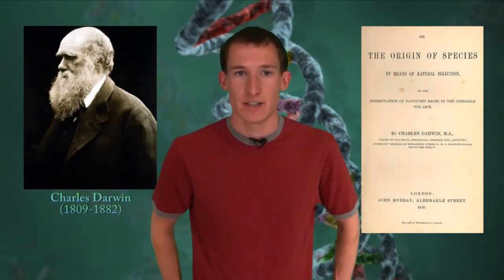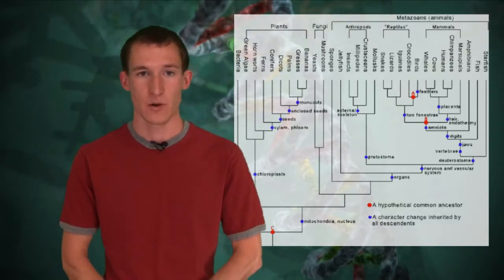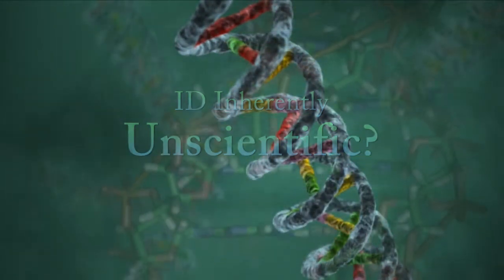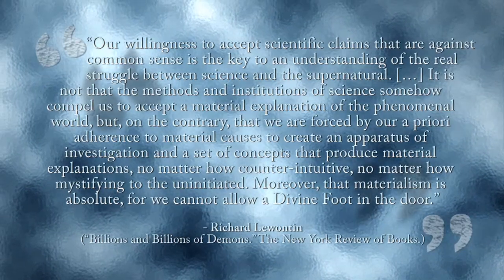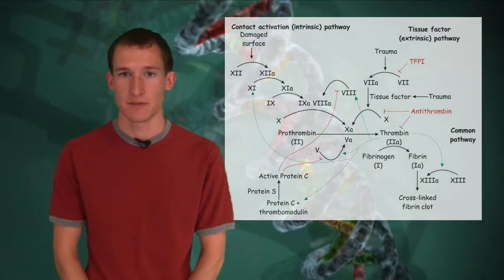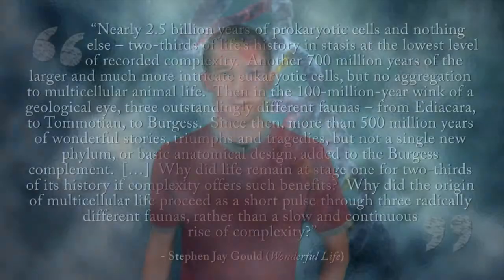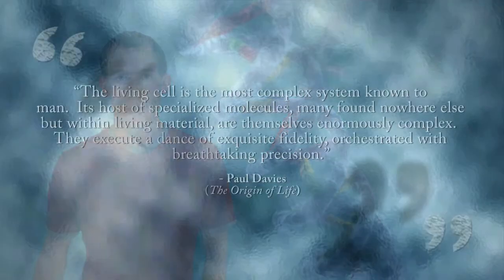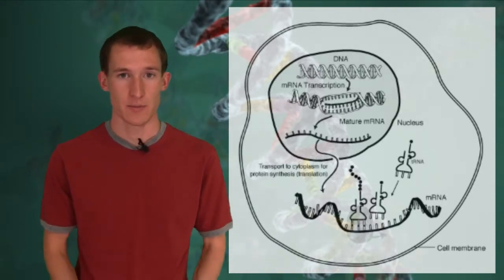"How Great Thou Art" Episode 3: The Miracle of Life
Episode 3/8 in a series on Christian Apologetics.

A look at the theories of Evolution and Intelligent Design and what mainstream science has and has not been able to explain about the origins of life.

Author's note (6 years after creation of this video):
While I remain skeptical of the application of evolution to every step of life's development, I should make clear that ID is not a purely scientific theory.  Rather, it is a series of challenges to mainstream Evolutionary theory which its proponents believe have not been convincingly answered, and which they believe are best answered by an intelligent agent.  On its own, this can be considered a "God of the gaps" type of argument, although that in itself isn't a refutation.  The reason for bringing it up is mainly to present some of the more compelling arguments against the use of natural selection to explain all biological developments, and to open the door to the idea of God's direct involvement throughout the development of life (as opposed to only at the beginning of our universe).  ID isn't really valuable as a disproof of evolution or as a standalone theory for the development of life.  But for theists, it provides one of the more plausible reconciliations between what we know from science and what a literal reading of Genesis seems to say.  Personally, I'm undecided as to whether I fully accept ID and I consider both ID and the idea that God used evolution as the mechanism to develop life to be plausible and compatible with Christian teaching.